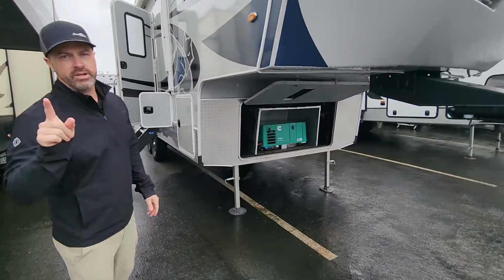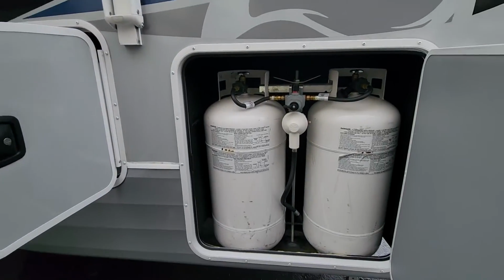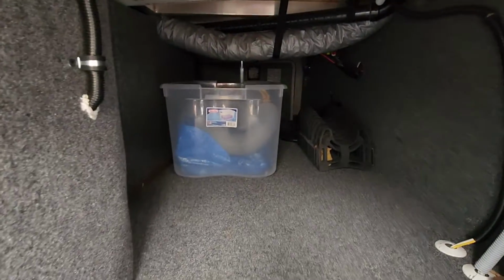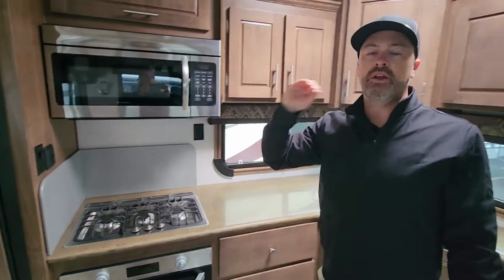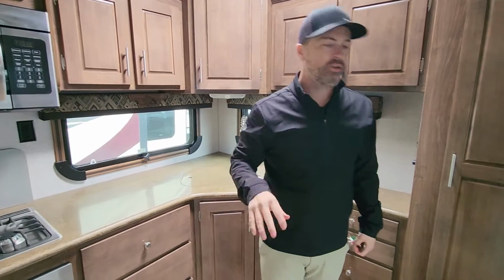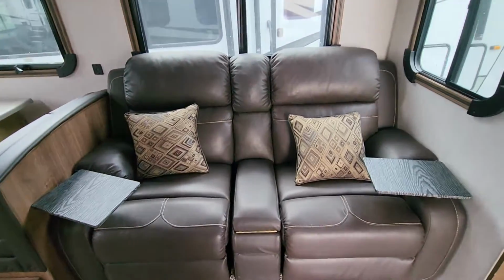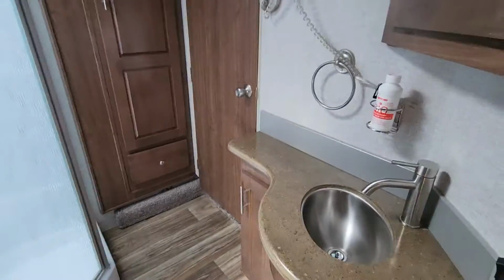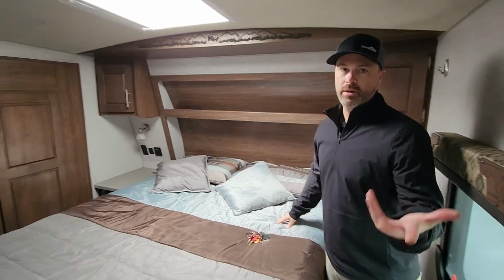Pre Owned 2021 Northwood Arctic Fox Grande Ronde 27-5L - Sandy, OR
The perfect couples fifth wheel is waiting for you!  From the front private bedroom with access to the full bathroom, to the spacious living area with a slide out giving you more interior space to relax and unwind, you will find something to love each time you travel.  The rear kitchen offers solid surface countertops with a Furrion cooking suite and you can dine at the free-standing dinette with four chairs. You might choose to replace the furniture with an optional booth Dream dinette, and you can add an optional swivel rocker for more seating.  There is a 32" LED Smart TV to watch when you are inside, and you will find two pantries so your snacks and ingredients are organized and ready to grab. And you will find storage throughout the interior for all your things as well as along the exterior.

Any Northwood Arctic Fox Grande Ronde fifth wheel is built on a custom built off-road chassis with a wide-body floorplan and offers a true four-season RV with residential fiberglass insulation, reinforced woven highway moisture barrier, heated and insulated holding tanks, and the all-foam condensation resistant A/C ducts.  The interior offers cathedral arched ceilings with plenty of headroom for the tallest family member, slow rise night shades for privacy and hidden hinges on cabinet doors for the style you are looking for, a bedroom Starlite with shade, a telescoping lighted vanity mirror and lock box, plus a USB charging port at the dinette and on both sides of the bed.